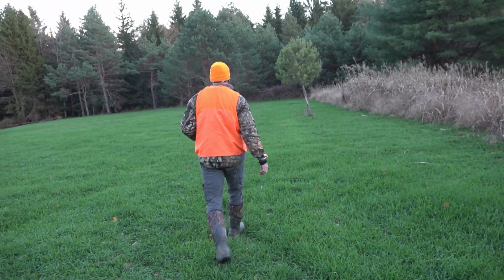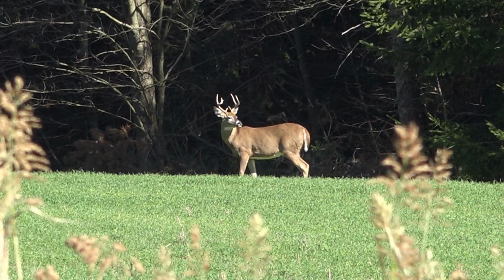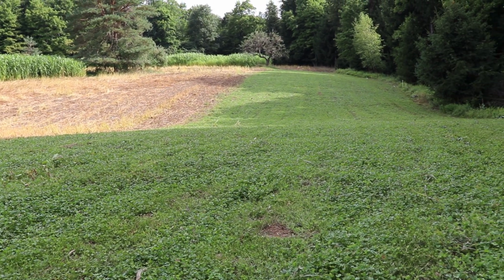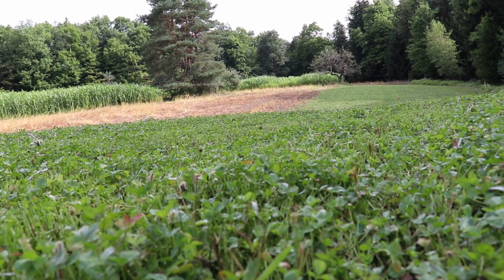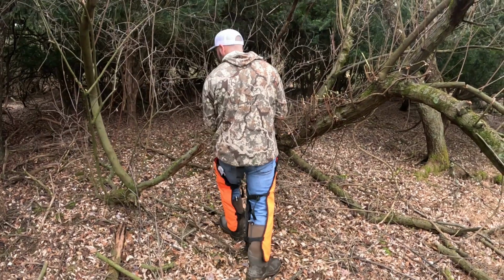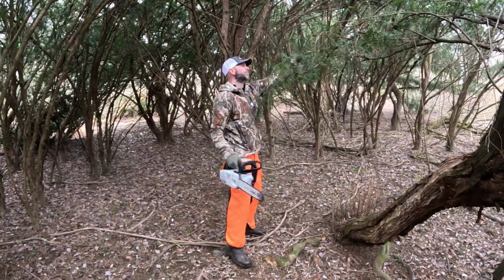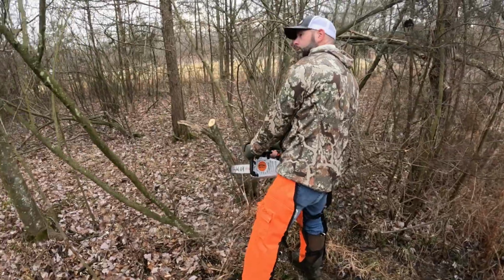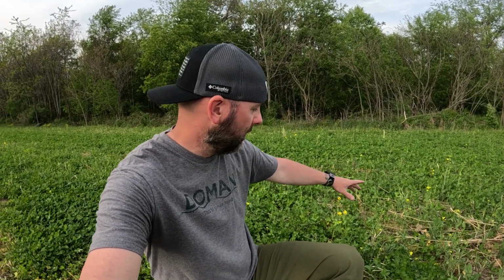FOUNDATIONS To Improve Your Deer Hunting Property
FOUNDATIONS To Improve Your Deer Hunting Property. Improving your deer hunting property starts with the foundations of deer hunting in general. When trying to add bonus attractions before fixing the foundations can cause issues later on. Fix the root cause of the issues first for better deer hunting.